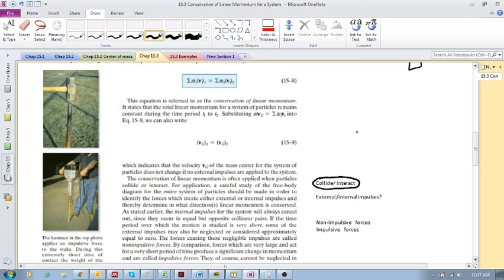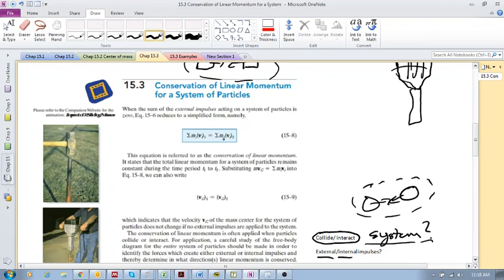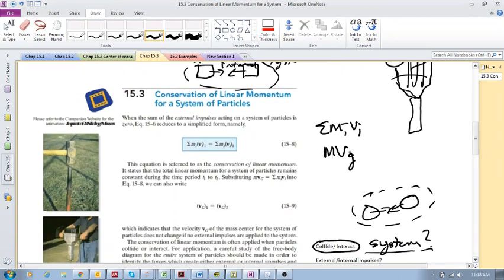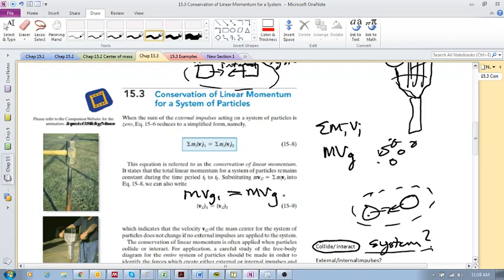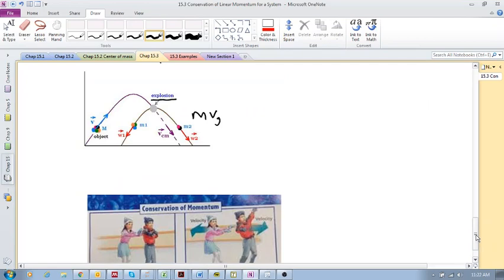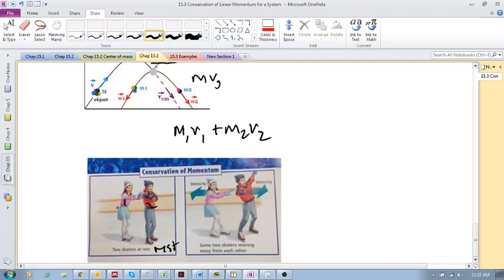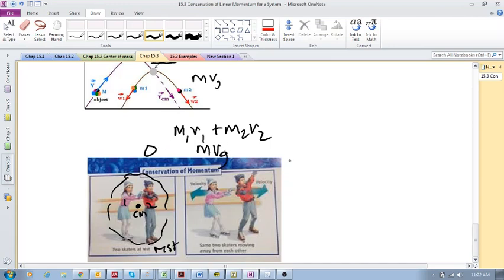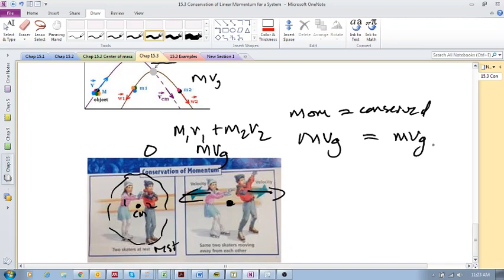Chap 15. 3 Conservation of linear impulse and momentum